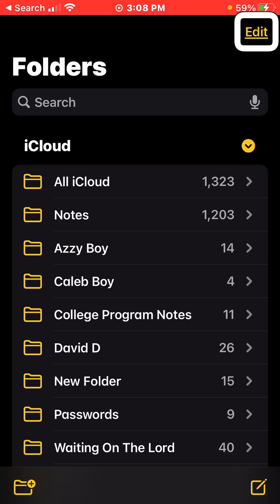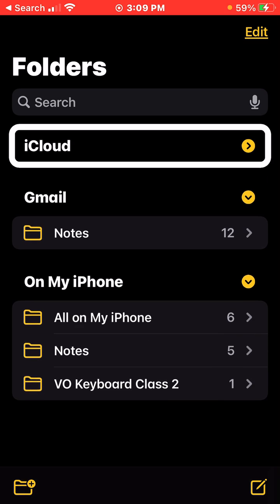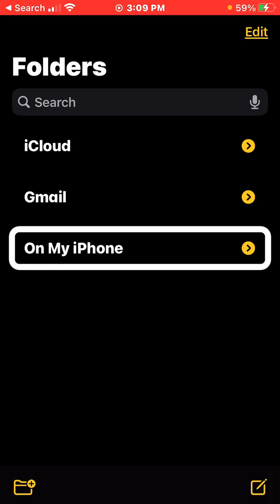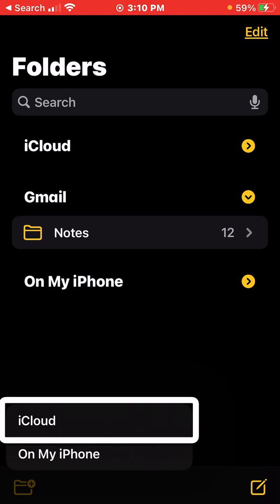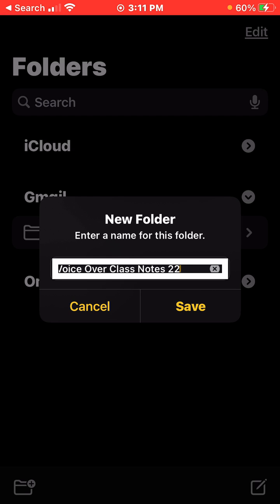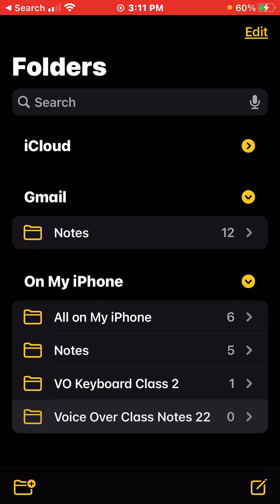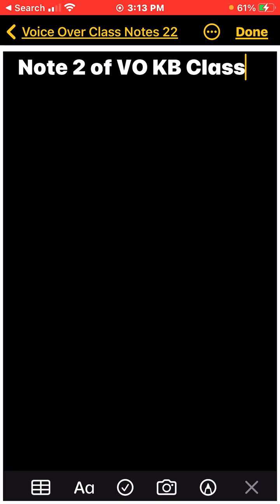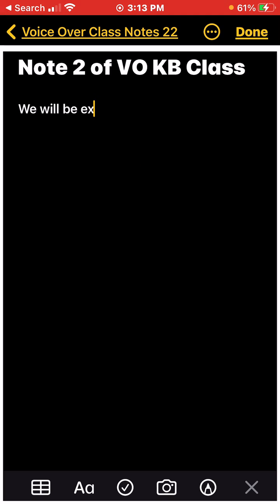Introduction to Keyboard Access Lesson 2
In this class we will go over using Voice over with a bluetooth keyboard in iOS 14:
1. Use Spotlight Search
2. Create a folder in notes
3. Type in an active window.
4. Working with insertion points￼